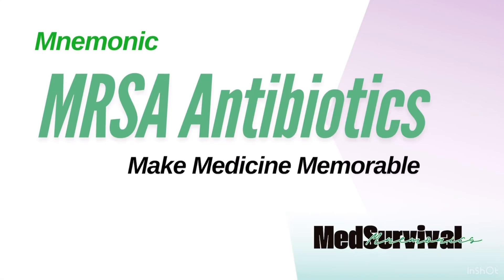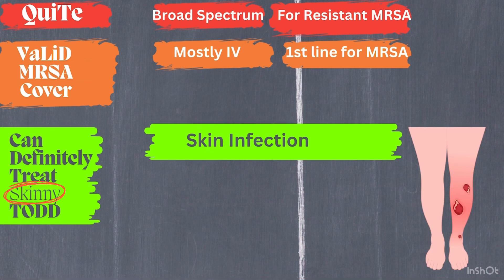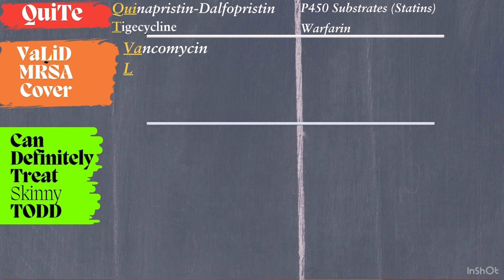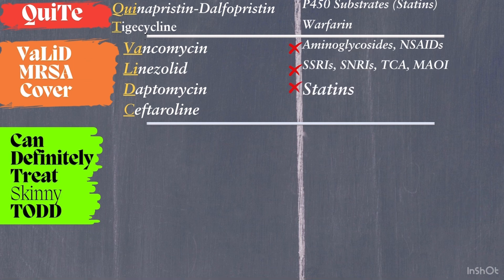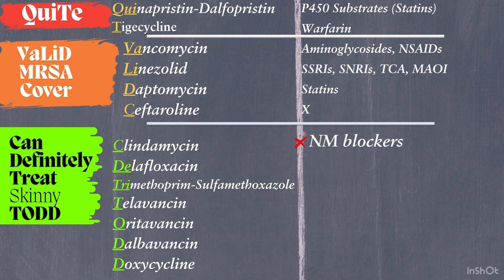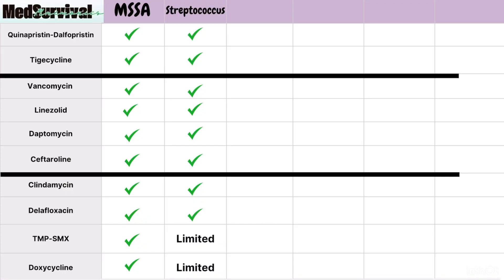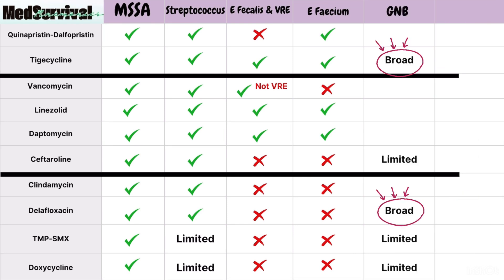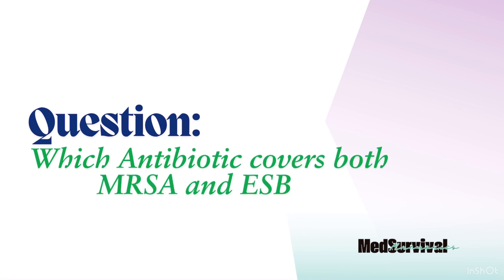Antibiotics for MRSA (Methicillin Resistant Staph Aureus) | MedSurvival Mnemonic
In this video, we use the easy mnemonic ‘Quite Valid MRSA Cover Can Definitely Treat Skinny Todd’ to break down the classification, indications, and key drug interactions of anti-MRSA antibiotics.

We also go column by column to explain the spectrum of these antibiotics, including coverage for MSSA, Streptococcus, Enterococcus, Gram-negative bacilli, and anaerobes.

Don’t miss the recap with a question to test your knowledge!

Chapters for the Video:
[00:00] Introduction
[00:15] The Mnemonic
[00:56] Section 1: Broad-Spectrum MRSA Antibiotics
[01:28] Section 2: IV and First-Line MRSA Antibiotics
[02:29] Section 3: Skin Infection MRSA Antibiotics
[03:48] Spectrum Chart Overview